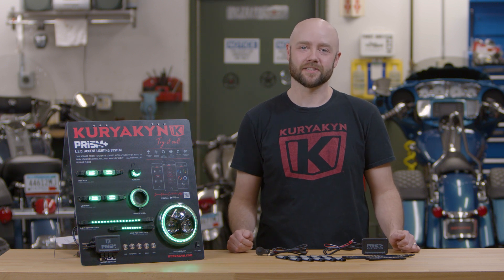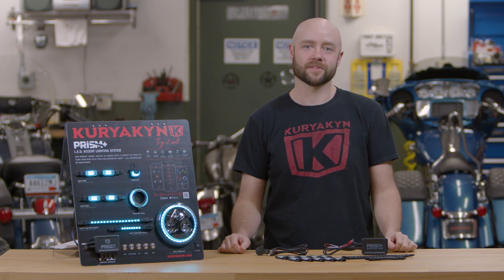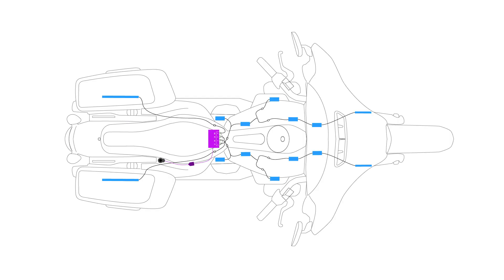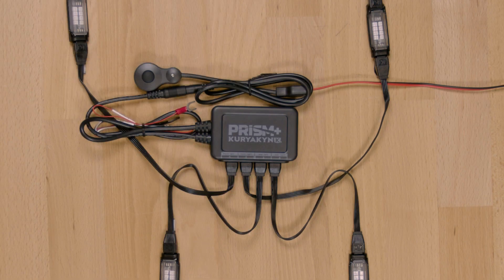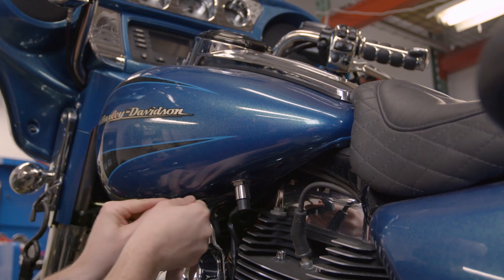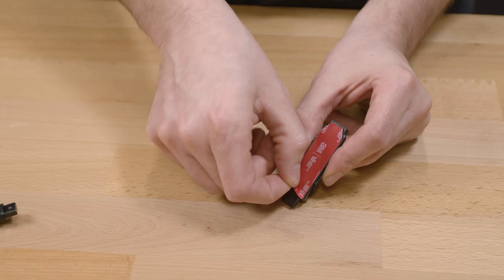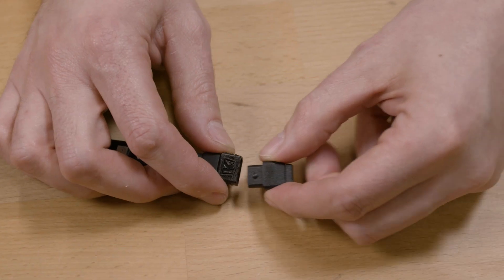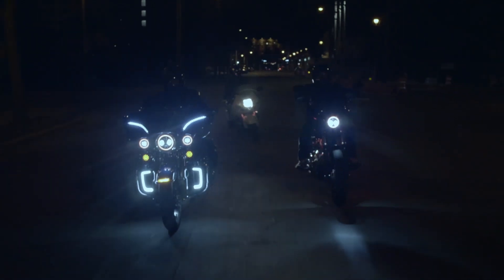LED Accent Light Kit Installation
In this video, Andy answers some of the common questions that we receive when installing Prism+ LED Accent lights!